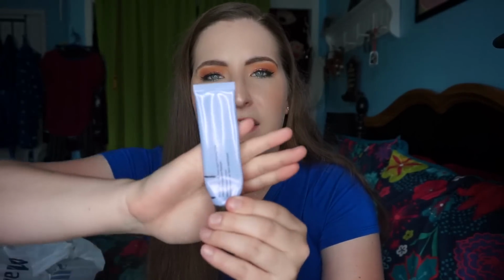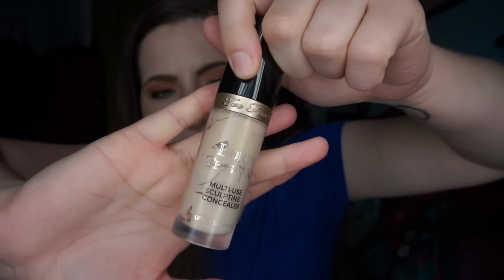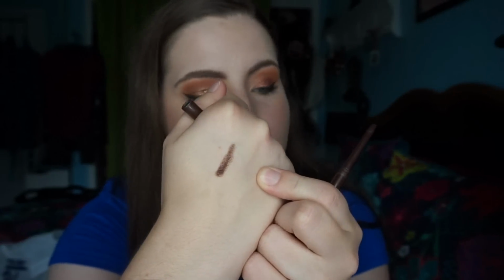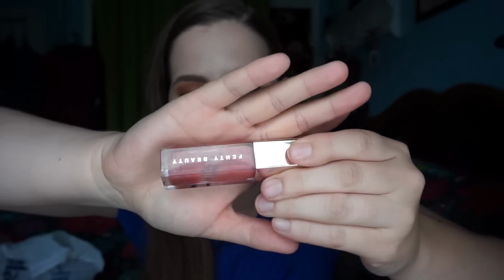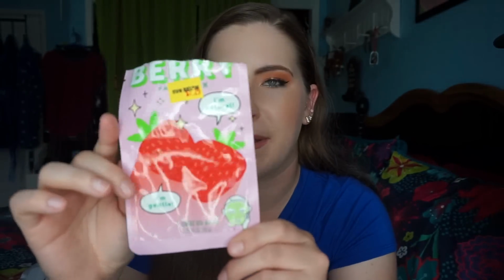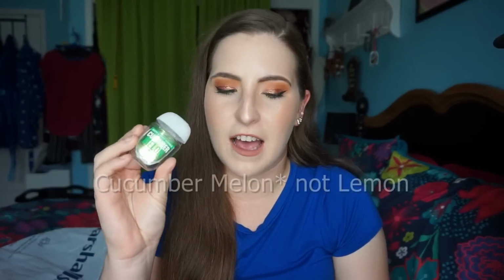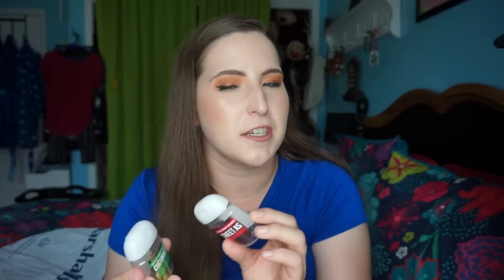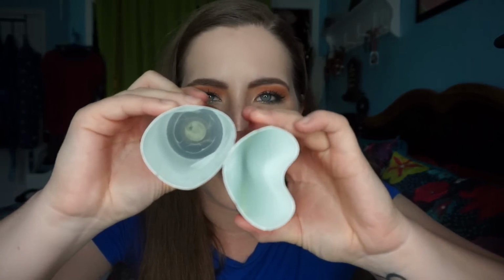Empties #58 (May 2019)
Hey guys! Hope you're having a good day! These are my beauty and makeup empties for the month of May. I don't have as many as last month, but I still have some good stuff here :) What did you use up this month?

PRODUCTS MENTIONED:
- Becca First Light Priming Filter travel size primer
- Too Faced Born This Way Multi-Use Sculpting Concealer in Swan
- Essence Long-Lasting Eye Pencil in Hot Chocolate
- Simple Pleasures Vanilla Frost lip balm
- Fenty Beauty Gloss Bomb in Fu$$y
- Mario Badescu Facial Spray w/ Aloe, Cucumber, & Green Tea
- Taste Beauty Berry sheet mask
- Beauty 360 Gentle Eye Makeup Remover
- BBW Cucumber Melon hand sanitizer
- BBW Sweet as Strawberries hand sanitizer
- Tree Hut Shea Sugar Scrub in Tahitian Vanilla Bean
- BBW Waikiki Beach Coconut shower gel
- BBW Winter Candy Apple body cream

♥ Courtney

Personal Instagram: courtneykanee
Beauty Instagram: courtneykbeauty
Equestrian Instagram: cnkequestrian